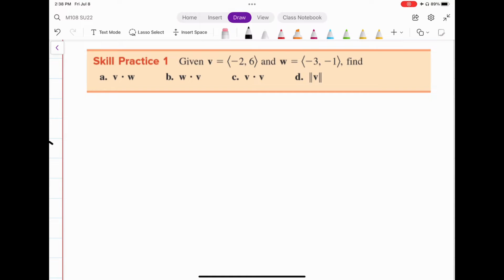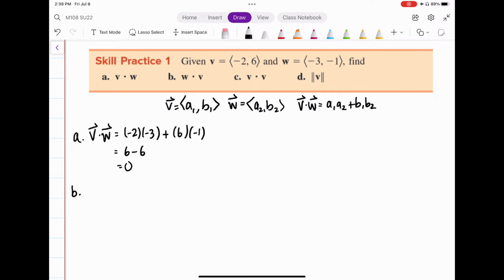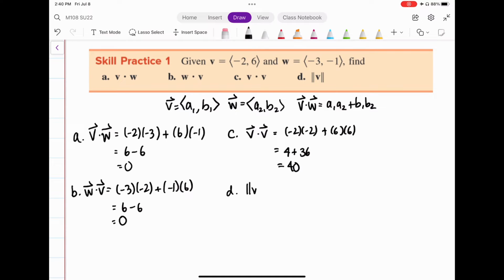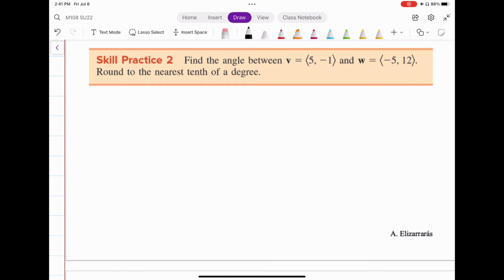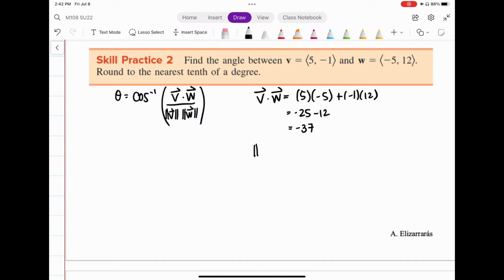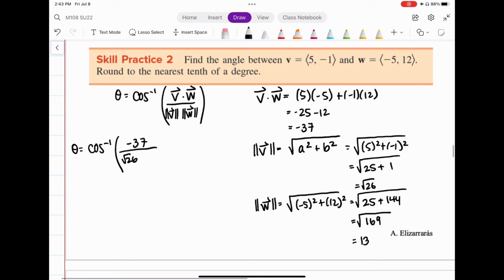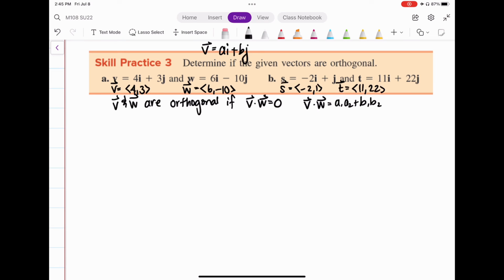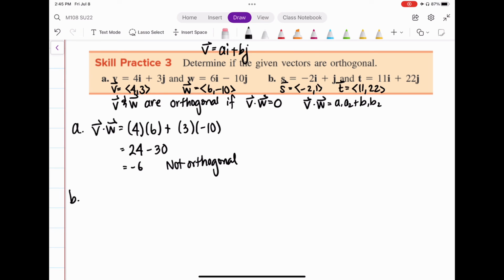8.5 Skill Practice 1, 2 & 3: Computing Dot Products, Finding Angle Between Vectors, Orthogonality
Computing the dot product of two vectors. Calculating the magnitude of a vector. Computing the angle measure between two vectors. Determining whether or not two vectors are orthogonal.